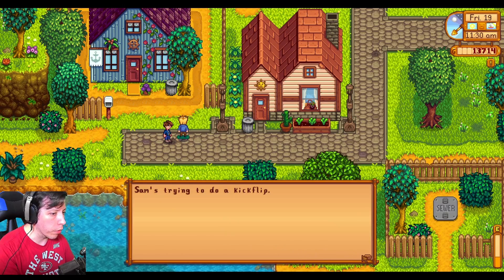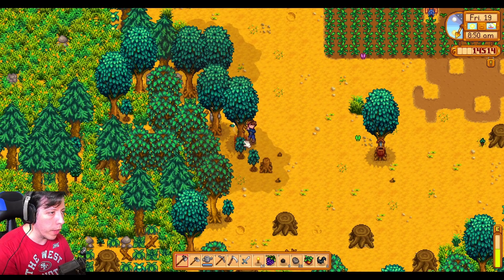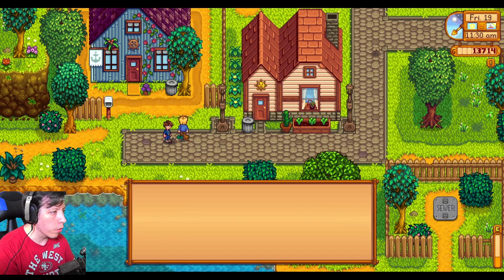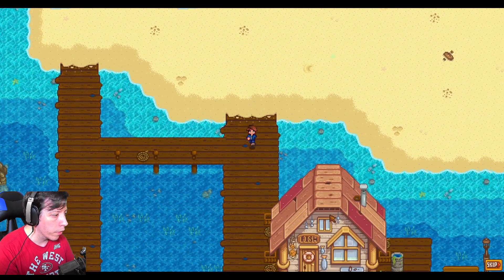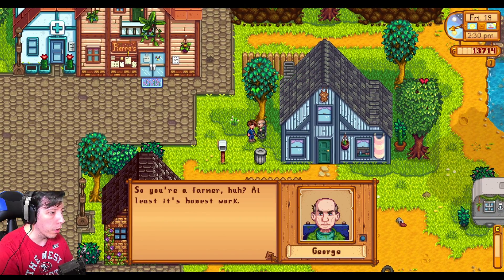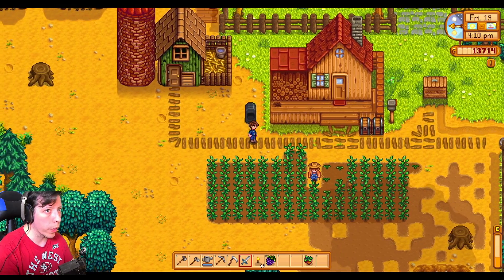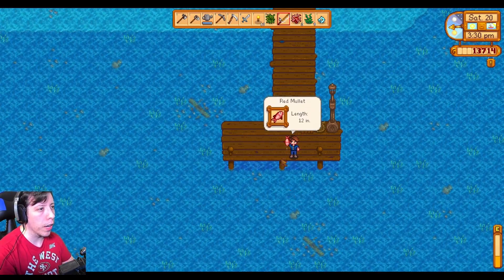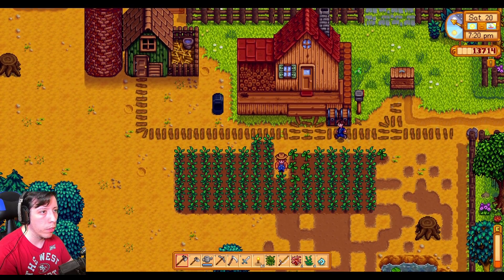ROMANCE WITH HALEY IS GETTING STEAMY! - Stardew Valley - Episode 24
Romance with Haley is getting steamy! My relationship with Haley is starting to heat up as I get to another level of the relationship! I do something for her that leaves a mark!